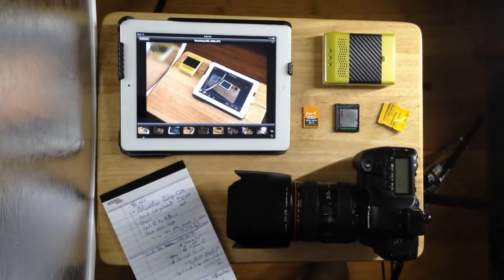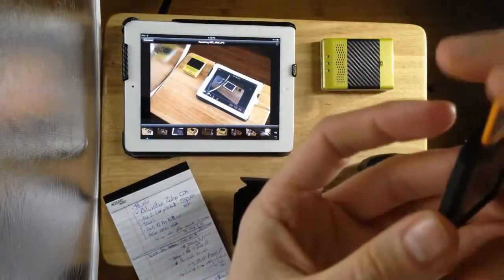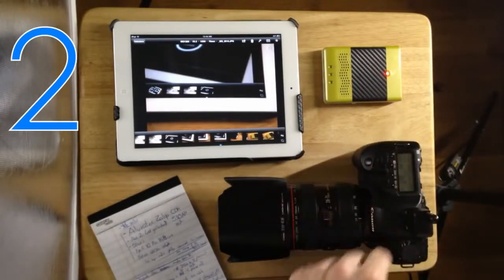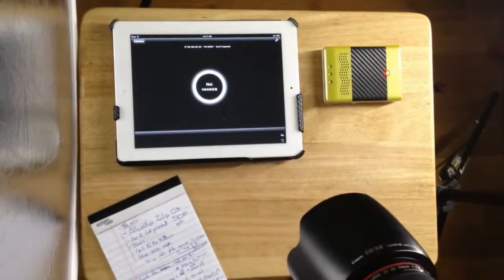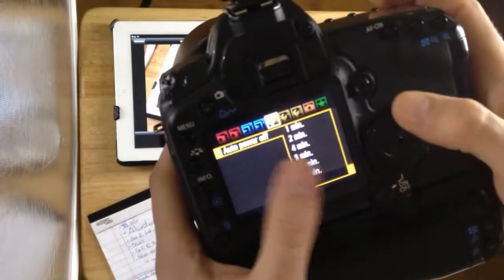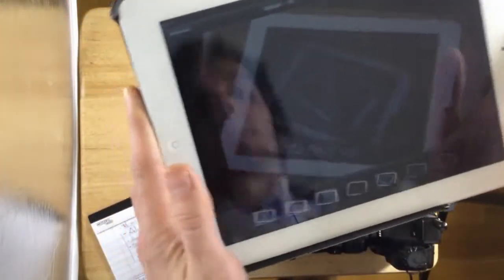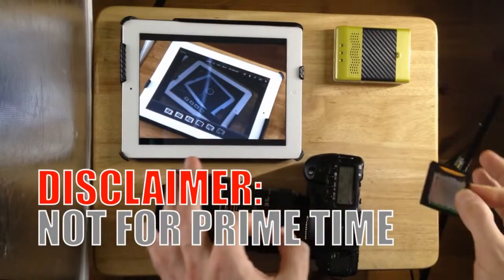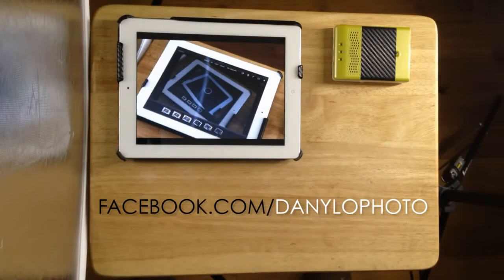HOWTO Eye Fi 5DmkII iPad = Wireless Tethering mp4 iRXhEgwTyyo